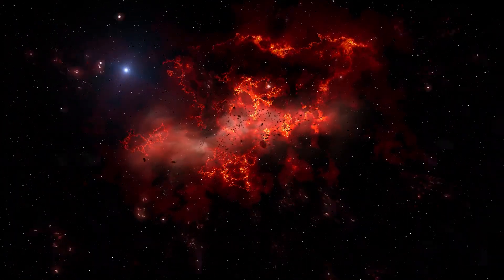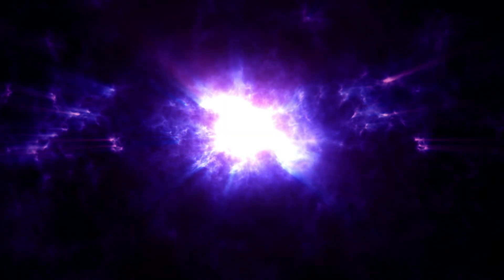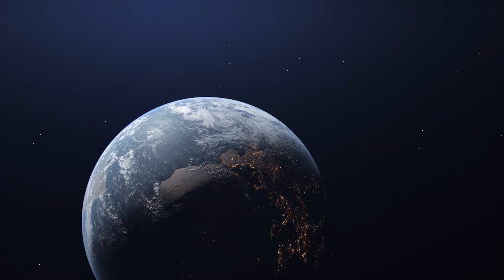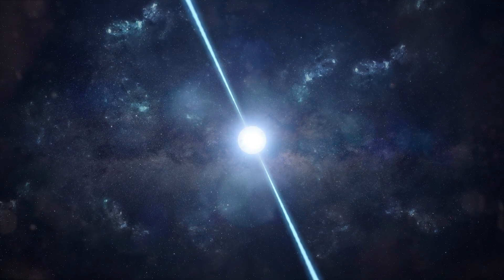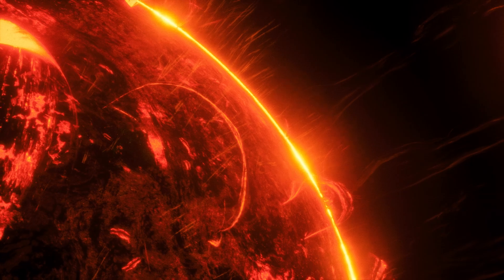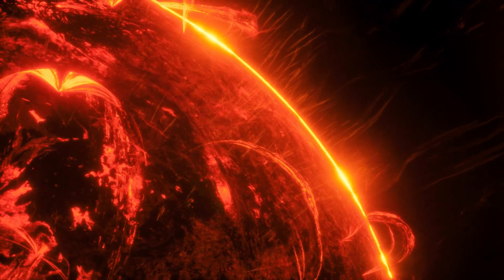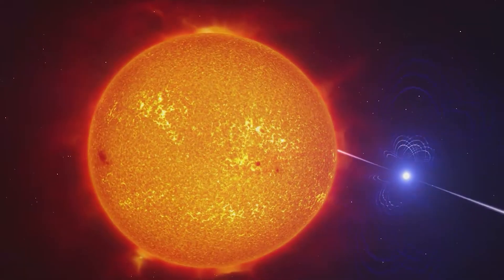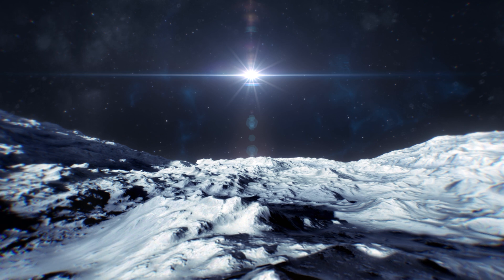WHITE DWARF PULSARS: These Stars Shouldn't Exist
AR Scorpii: The Mysterious White Dwarf Pulsar

Deep in the constellation of Scorpius lies a celestial enigma—AR Scorpii (AR Sco), a rare and powerful binary system unlike any other in the universe. Unlike typical pulsars, which are neutron stars, AR Sco is a white dwarf pulsar, emitting intense beams of radiation that sweep across space like a cosmic lighthouse.

This extraordinary object blasts its red dwarf companion with high-energy pulses every 1.97 minutes, causing it to glow and flicker in an eerie, rhythmic dance. The system emits radiation from radio waves to X-rays, making it one of the most energetic white dwarfs ever discovered.